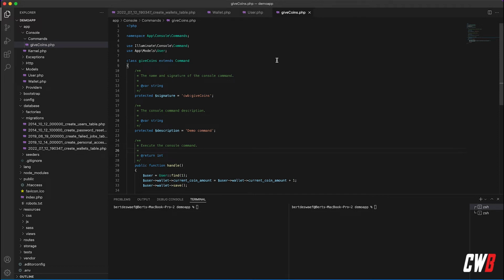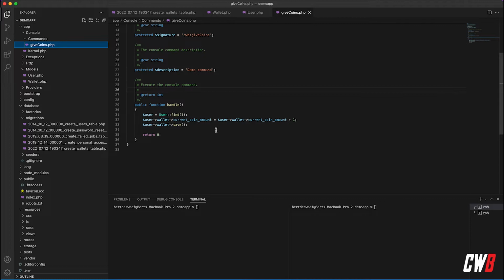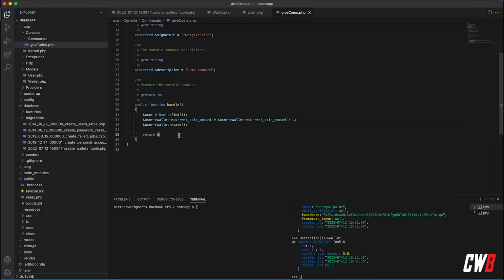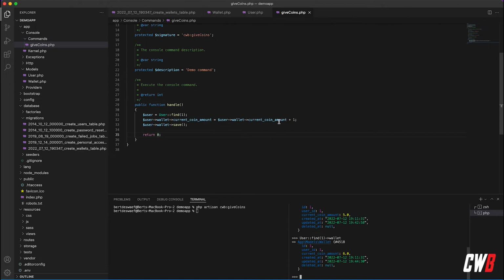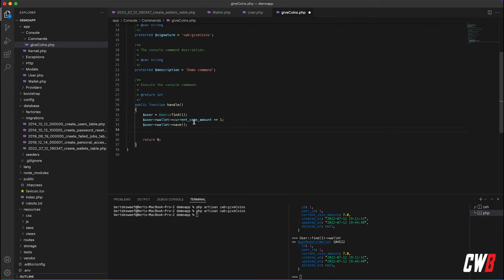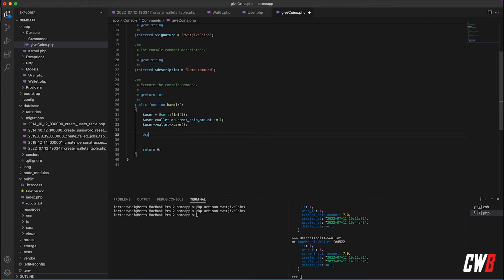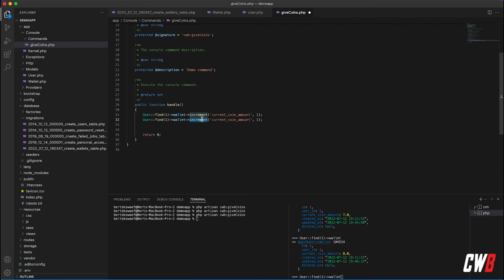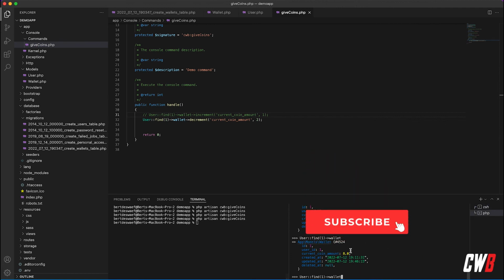Increment & Decrement values in one line | Laravel | How to | Tutorial | Quick Win Wednesday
This is the very first video of QWW, Quick Win Wednesday.
In this video we'll be incrementing and decrementing values in one line of code.